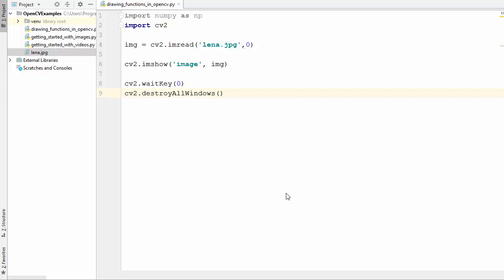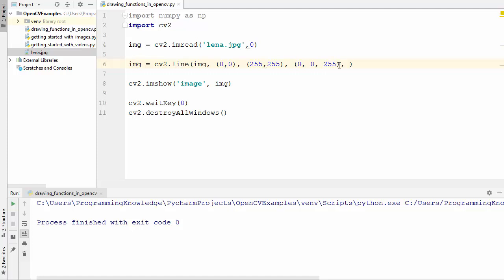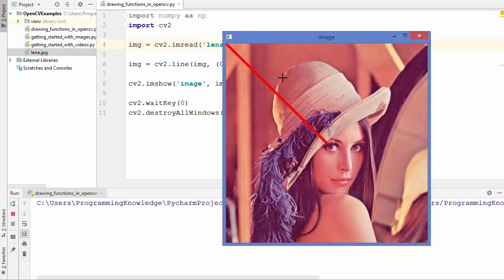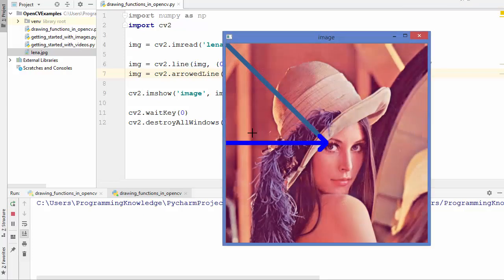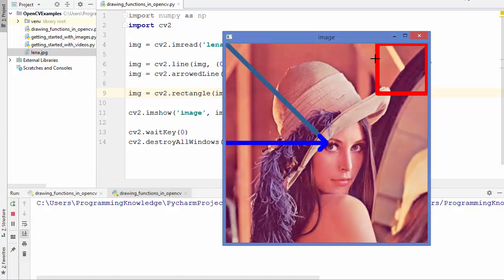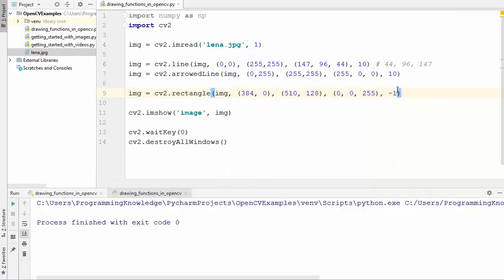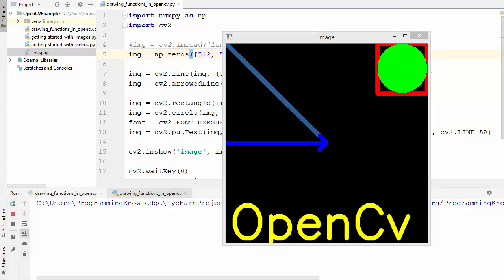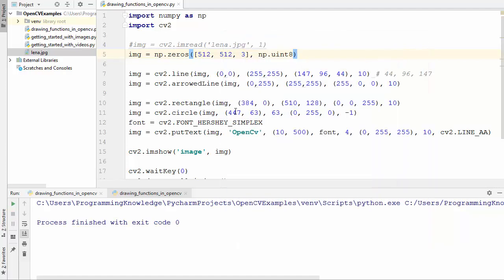OpenCV Python Tutorial For Beginners 5 - Draw geometric shapes on images using Python OpenCV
In this video on OpenCV Python Tutorial For Beginners, I am going to show How to Draw geometric shapes on images using Python OpenCV.
You will learn these functions : cv.line(), cv.circle() , cv.rectangle(), cv.ellipse(), cv.putText() etc.
cv2.line() : Used to draw line on an image.
cv2.rectangle() : Used to draw rectangle on an image.
cv2.circle() : Used to draw circle on an image.
cv2.putText() : Used to write text on image.

Gist of code I used in this video (OpenCV & Python – Drawing shapes and text on images (cv2))

pip is a package management system used to install and manage software packages written in Python.